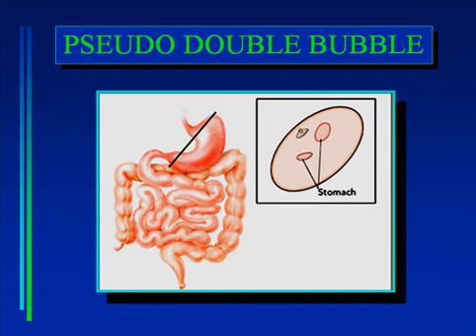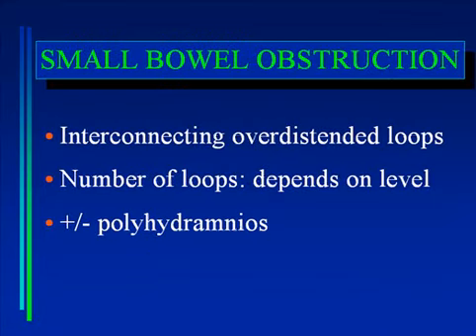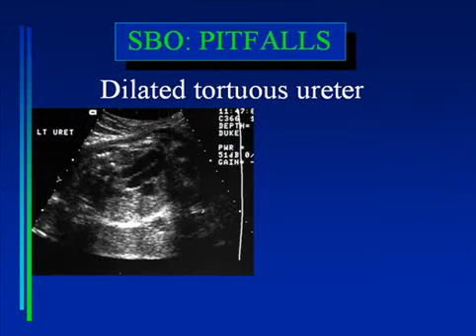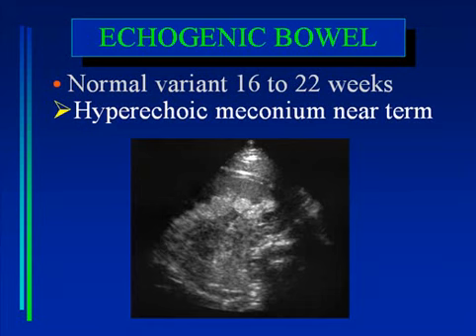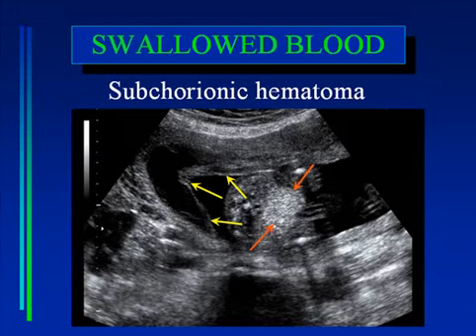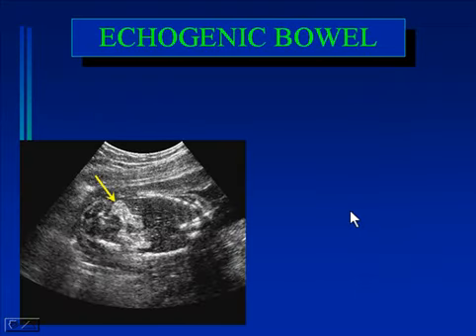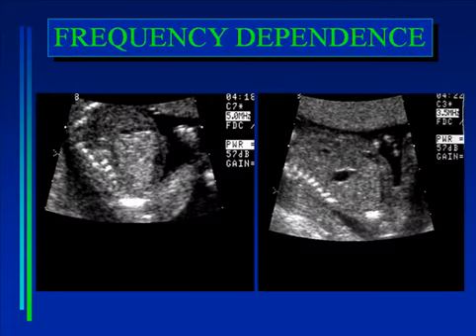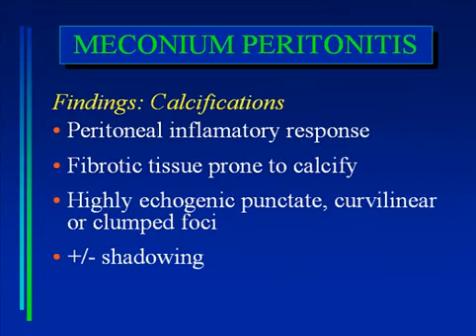fetal GIT tract part 2